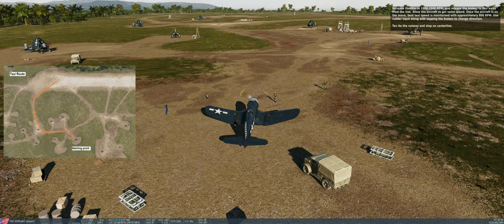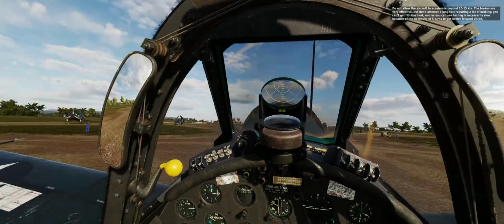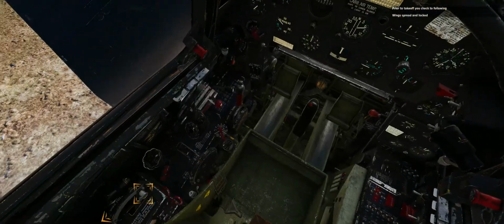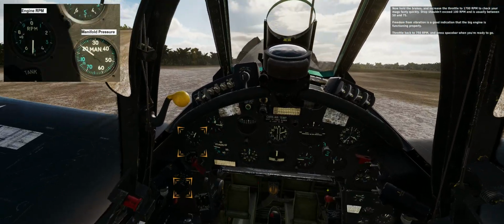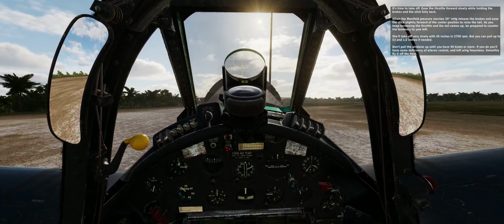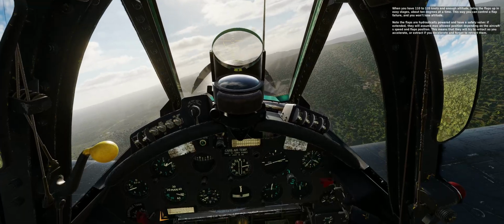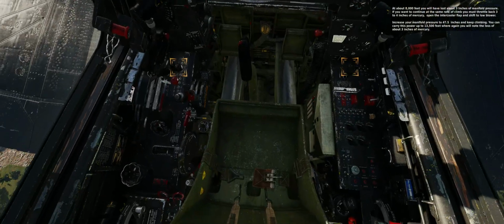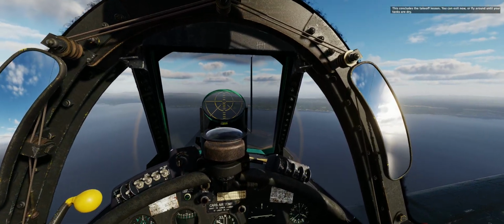F4U - Marianas WW2 - Taxi & Take off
Test of Training mission 2 ported to MarianasWW2